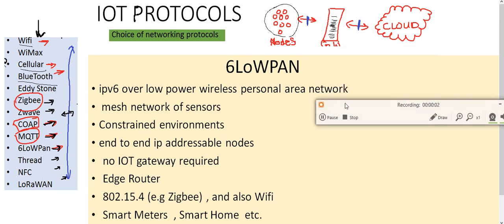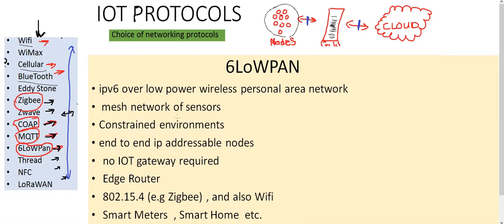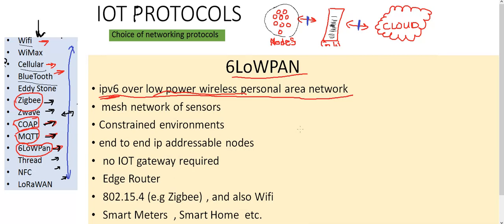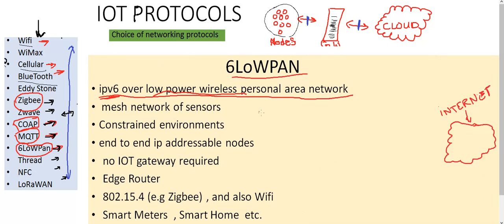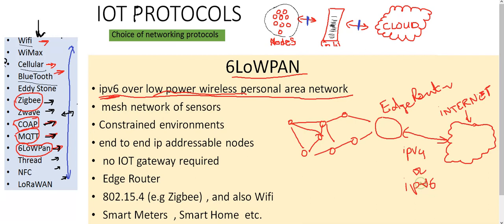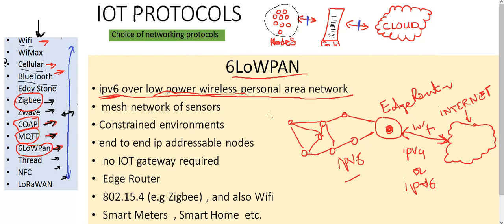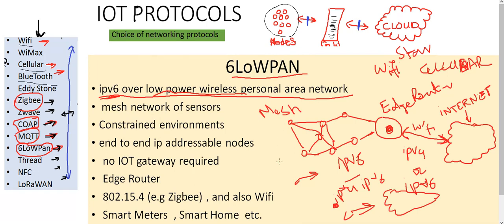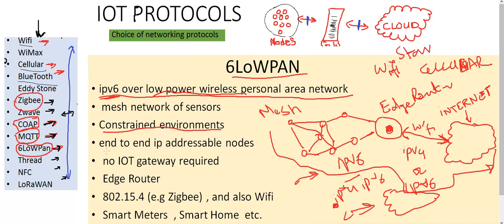IOT Network Protocols: 6LowPAN : part 1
internet of things, iot echo system, sensor devices , sensor devices